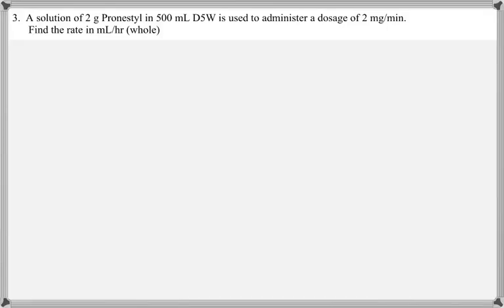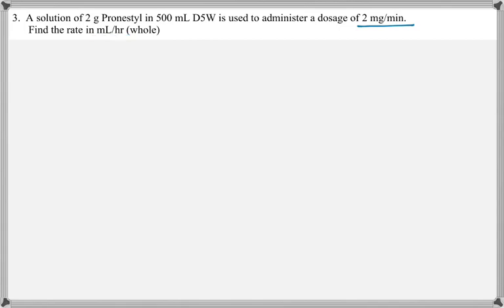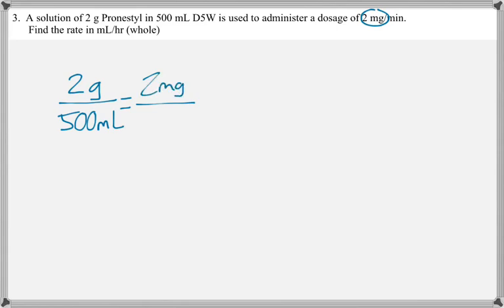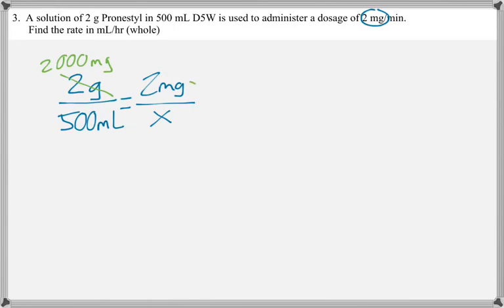Math 117 : Chapter 20 #3 (Math For Allied Health Tutorial : Titrations)